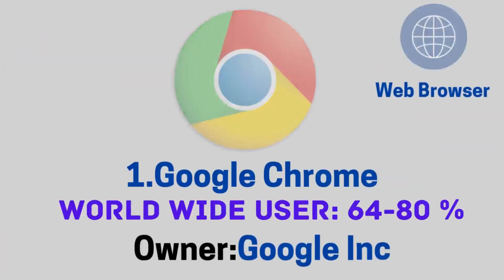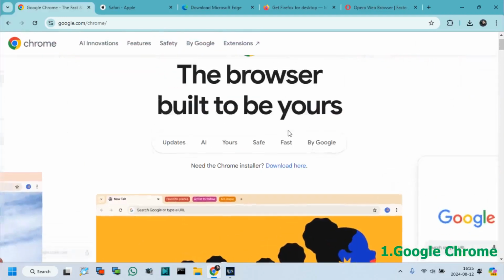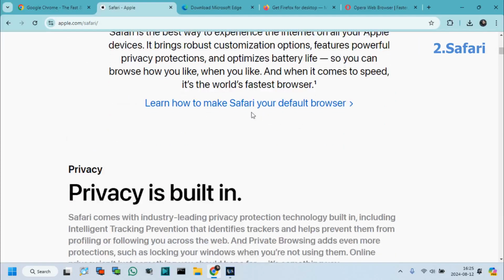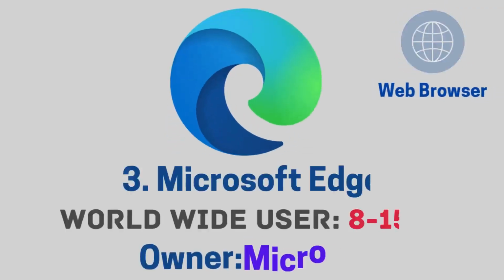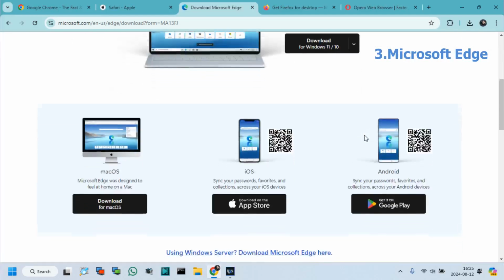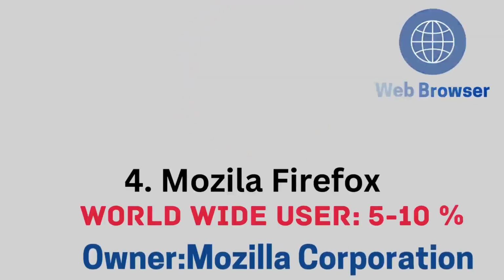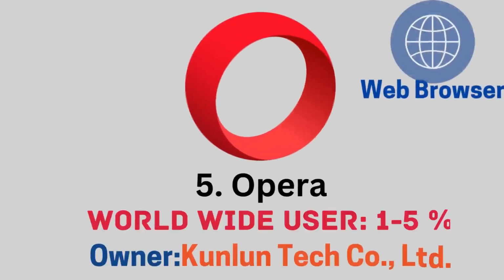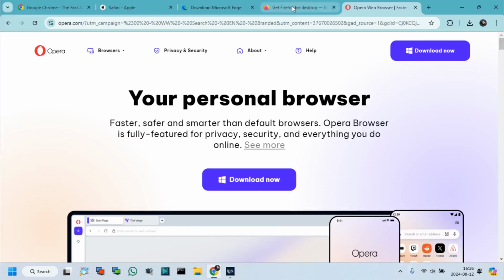Top 5 : Best Internet Browsers 2024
Hello Friends, In this video tutorial i will show, top 5 internet browsers for your computer and usage statistics worldwide in 2024.
This year there were quite a few changes instead of being based on popularity. All are free and available on Windows, macOS, and Linux.

Chrome is by far the most popular web browser in the world.

The free-to-use browser's popularity is mainly due to its cross-platform compatibility, wide range of extensions, and simple functionality.

When it comes to your privacy, however, Chrome has a few shortcomings. Overall, we're putting Chrome in the Decent tier.

#2 Apple Safari

Safari is the native browser for all of Apple’s devices, and if you’ve got an iPhone, you’ve probably used it at least once. It’s not exactly the best browser in the world for a lot of reasons. For one, it’s literally only usable on iOS devices.

What we oldies call Internet Explorer, Microsoft Edge has evolved into one of the best web browsers in the world.

The browser has become a titan of privacy, with tracking protection across all platforms, robust ad blocking, and allowing you to clear cookies on exit.

If you’re sick of Chrome compromising your privacy, Microsoft Edge is a fantastic alternative, and for this reason, we’re placing it in the Good tier.

The revitalized version of Firefox now has a much lighter impact on your computer, using far less RAM than before. It offers total tracking protection across all platforms, as well as the ability to clear cookies on exit and partition third-party storage.

Overall, we believe Firefox is the king of privacy, synchronization, and convenience, and for that reason, we’re placing it in the Excellent tier.

#5 Opera

Opera is not a very well-known browser, despite being one of the top 5 browsers used around the world. But, if you’re a gamer, then you should definitely consider switching to Opera, thanks to its light performance impact on all devices.

Same Topic:
best browser for windows,
best web browsers,
web browser,
best browser,
best internet browser,
browser,
best web browser for pc,
best browser for pc,
best browsers for windows 11,
top 5 web browsers,
best web browser for windows 10,
best browser for windows 11,
best web browsers you should start using,
best browser windows 11,
windows 11 web browser
top 5 best web browsers,
which web browser is best,
best internet browsers,
best browser,
best free browser software,
best web browsers,
top 5 internet browsers,
the best browser,
best browser,
best private browser,
what are the best browser,
best computer browser,
computer best browser,
what is the best browser,
best browser windows,
best browser 2024,
best secure browser,
best browser to use,
best browser in 2024,
firefox browser,
microsoft edge browser,
apple safari browser,
the best web browser,
chrome vs firefox,